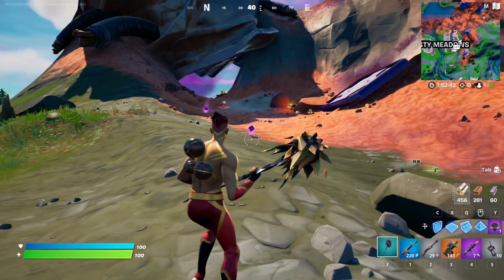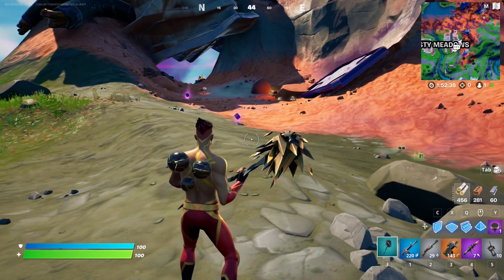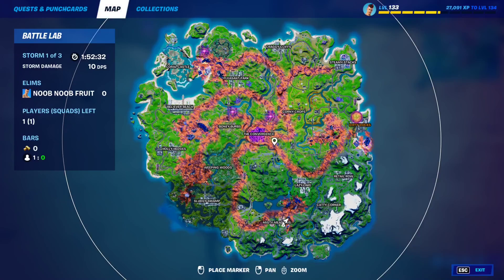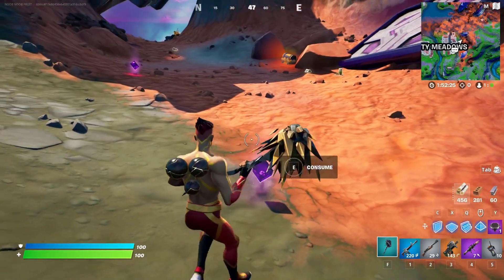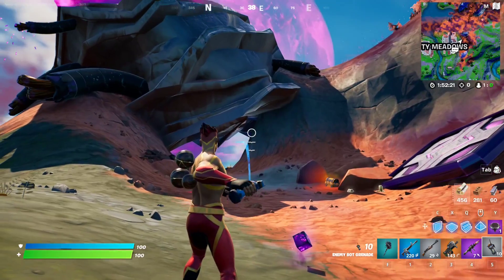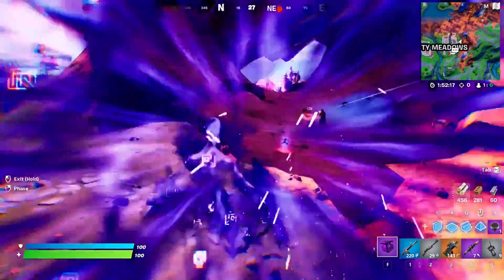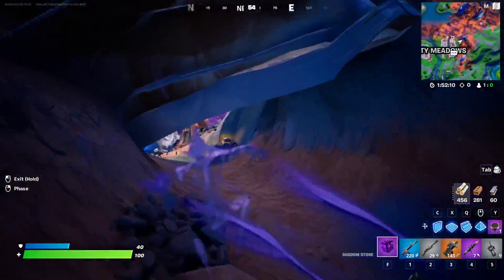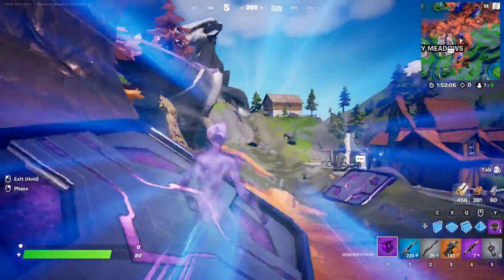Unlock Cubic Vortex Backbling | Use a Shadow Stone or Flopper to Phase For 3 Seconds Near a Player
This video is about how to Unlock THE CUBE QUEEN In Fortnite and how to complete all The Cube Queen Challenges/Quests (Full Guide).

The Cube Queen Quests :

Survive Storm Circles While Carrying a Sidesways Weapon.
Eliminate a Player With The Sidesways Minigun.
Shakedown Opponents.
Use a Shadow Stone or Flopper to Phase For 3 Seconds Near a Player.
Complete All of The Cube Queen Quests on Page 1.
Deal Damage to Players With The Sideways Scythe.
Complete a Bounty From a Bounty Board.
Get Player Headshots With The Sideways Rifle.
Glide In The Smoke Stacks at Steamy Stacks.
Complete All of The Cube Queen Quests on Page 2.